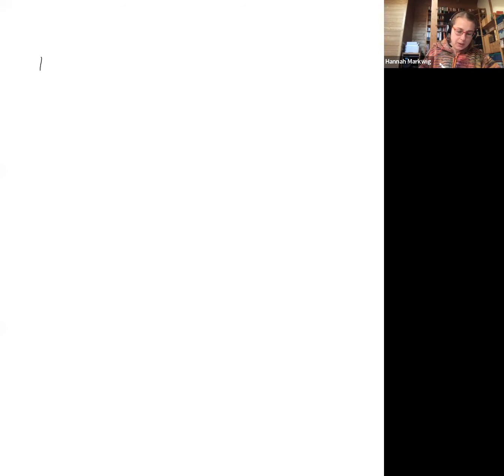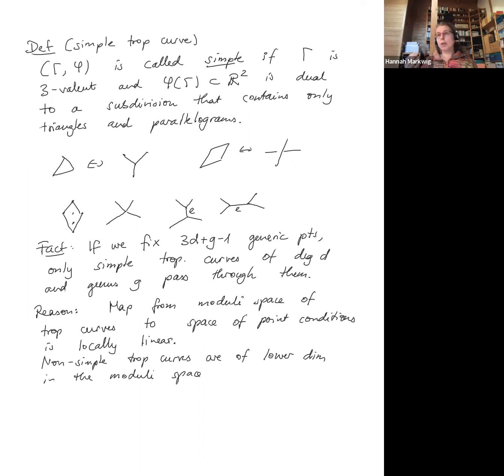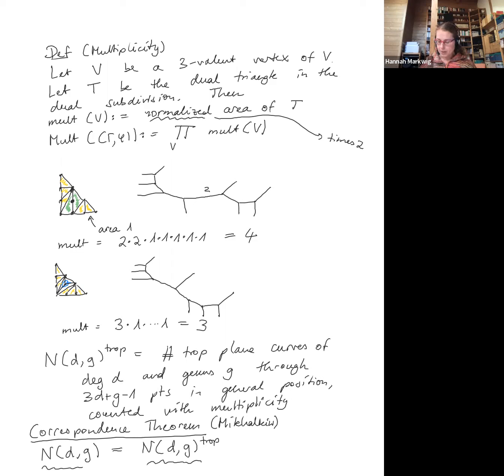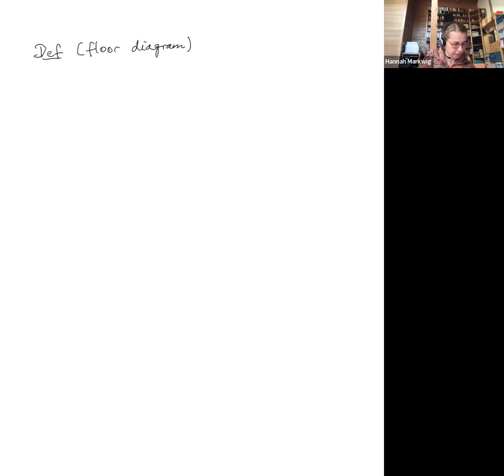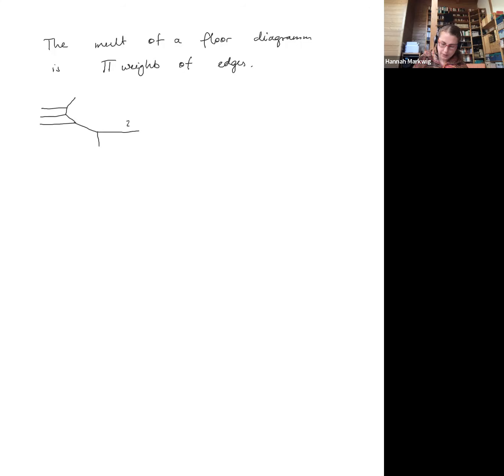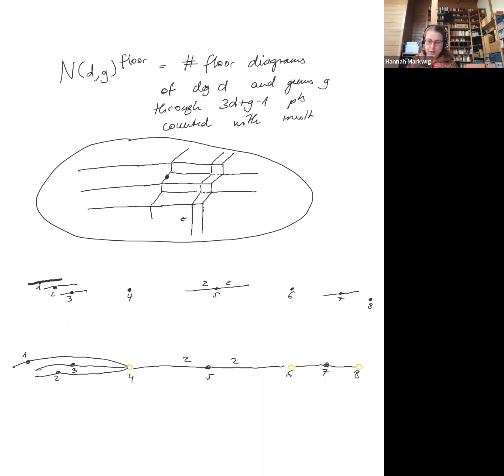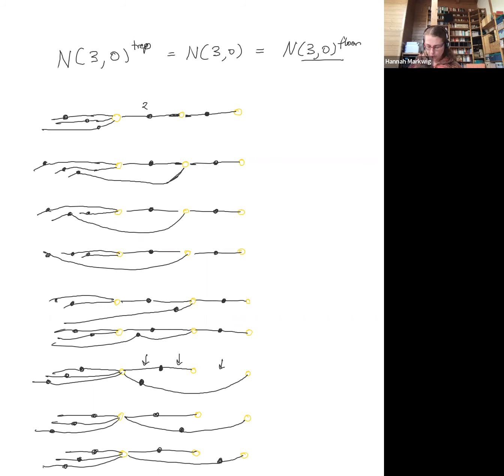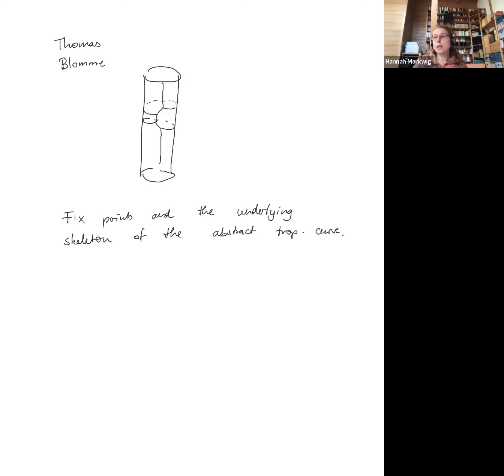CIMPA@LUMS (Lecture 4) : Hannah Markwig (Eberhard Karls Universität Tübingen) , Tropical Geometry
Abstract
In tropical geometry, algebraic varieties are degenerated to certain polyhedral complexes called tropical varieties. In spite of the degeneration, many important properties can be read off a tropical variety, and thus tropical geometry allows the infusion of combinatorial methods involving convex geometry and polyhedral complexes into algebraic geometry. In these lectures, we will survey successful applications of combinatorial methods in algebraic geometry by means of tropical geometry.